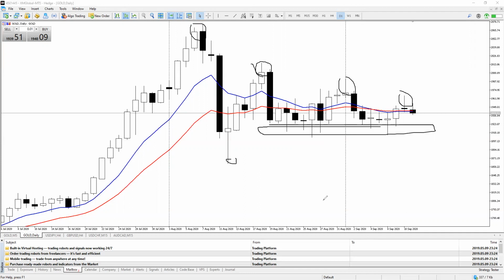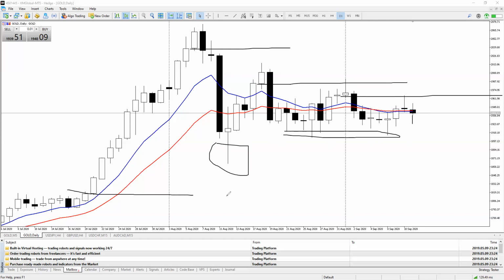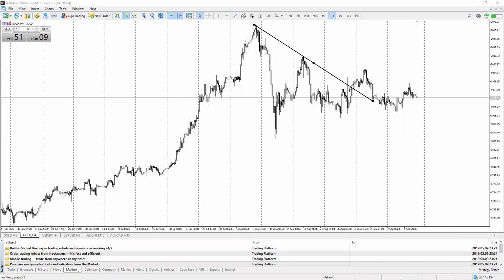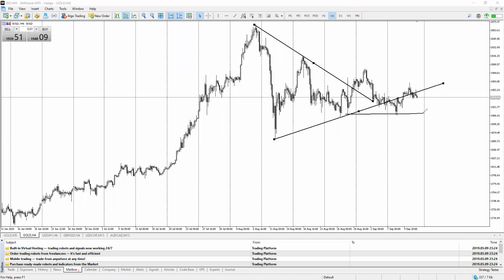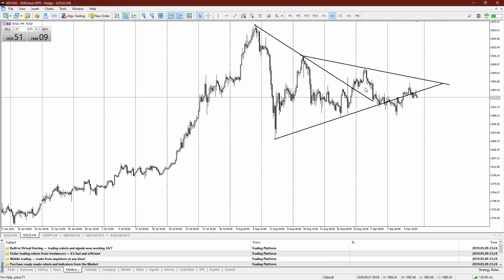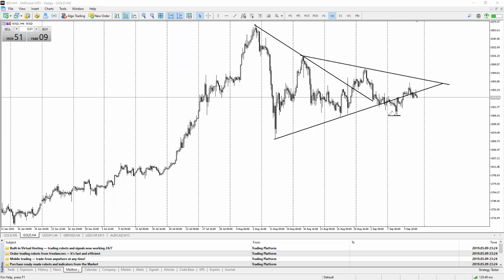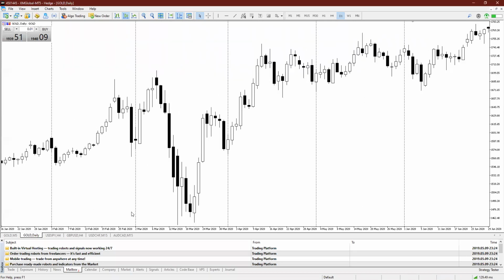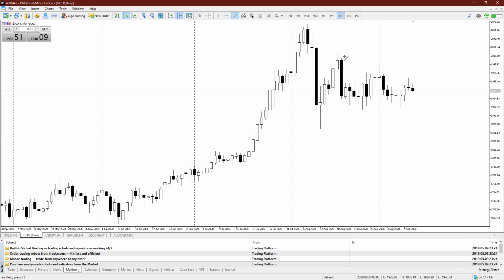GOLD (ANALYSIS FOR SEPTEMBER 13-18, 2020)